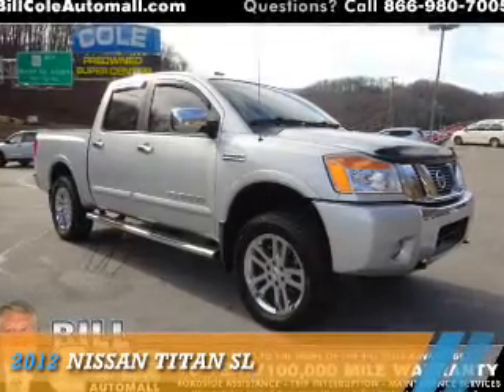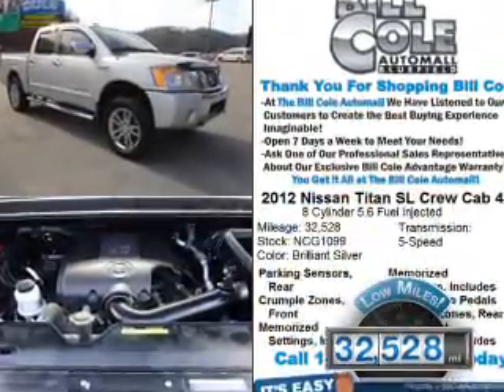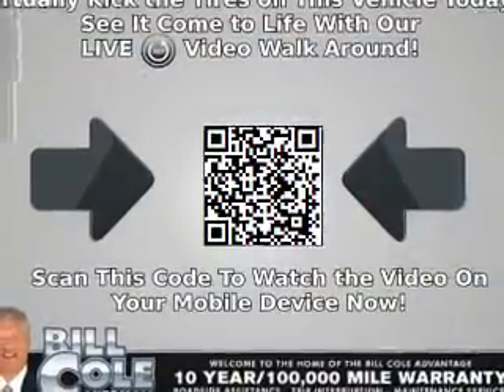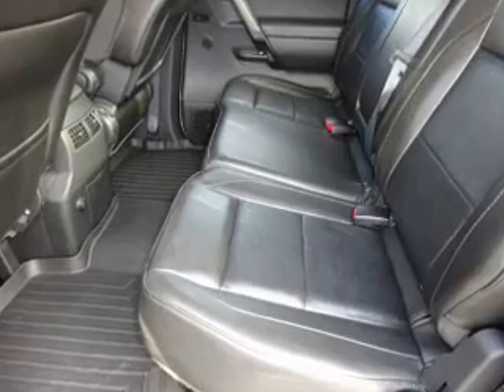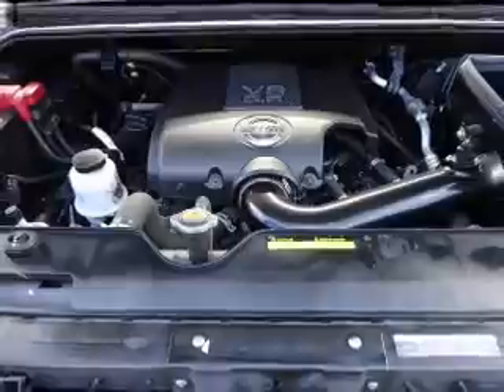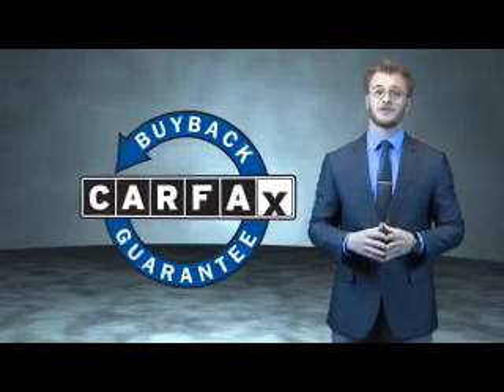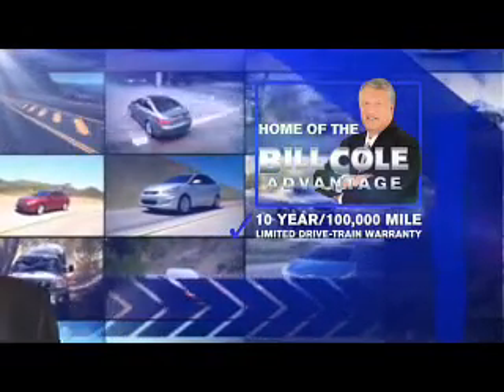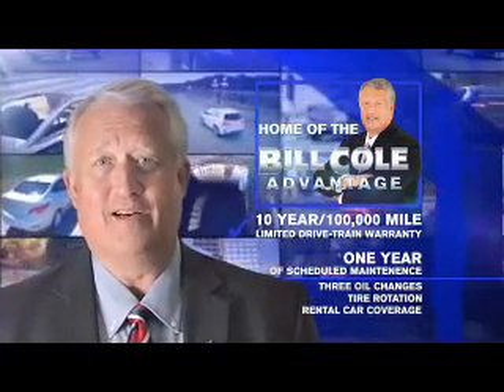2012 Nissan Titan NCG1099 - Bluefield WV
Year: 2012
Make: Nissan
Model: Titan
Trim: SL
Engine: 5.6 liter 8 Cylindercylinder 4WD
Transmission: 5-Speed Automatic
Color: Silver
Mileage: 32528
Address:
VIN:1N6BA0EC1CN301387